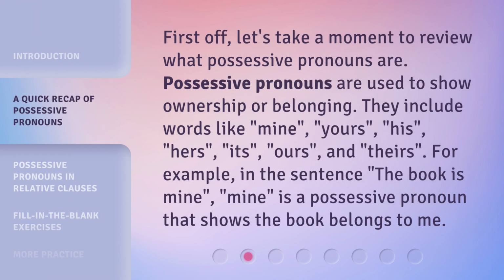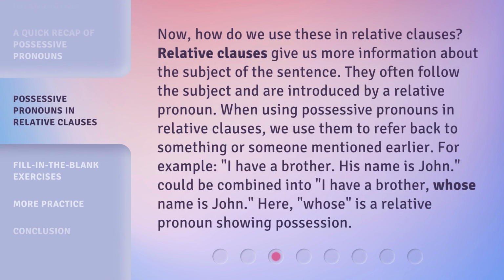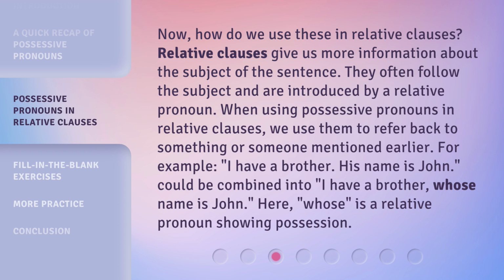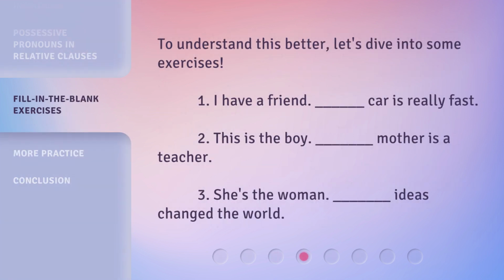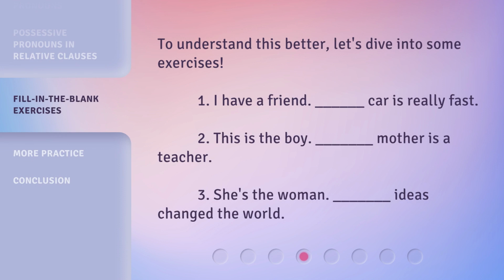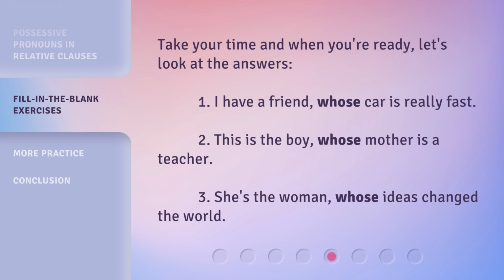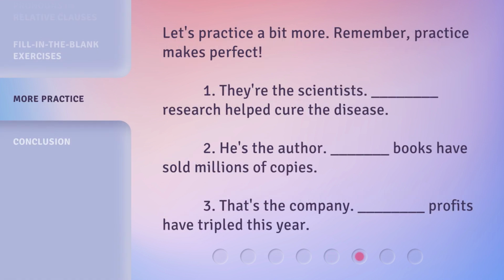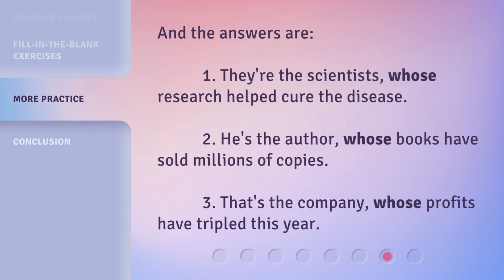Mastering Possessive Pronouns: Filling in the Blanks!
Mastering Possessive Pronouns: Filling in the Blanks! • Learn how to use possessive pronouns in relative clauses with this engaging English learning video. Dive into some fill-in-the-blank exercises and master the art of demonstrating ownership and association in English!

00:00 • Introduction - Mastering Possessive Pronouns: Filling in the Blanks!
00:39 • A Quick Recap of Possessive Pronouns
01:10 • Possessive Pronouns in Relative Clauses
01:49 • Fill-in-the-blank Exercises
02:31 • More Practice